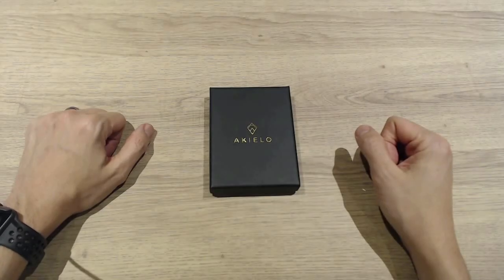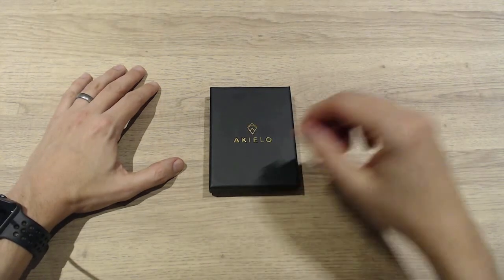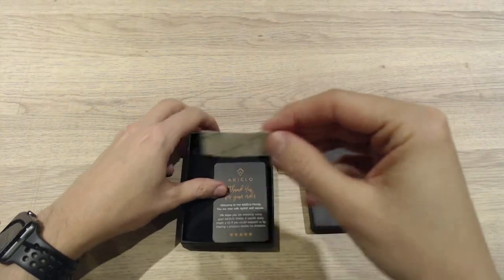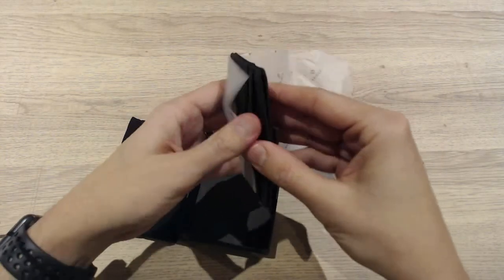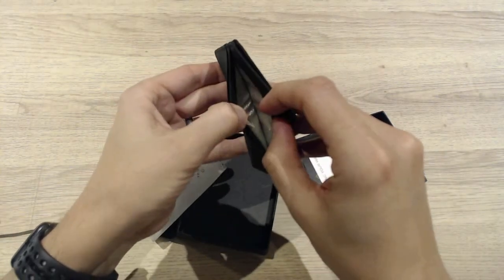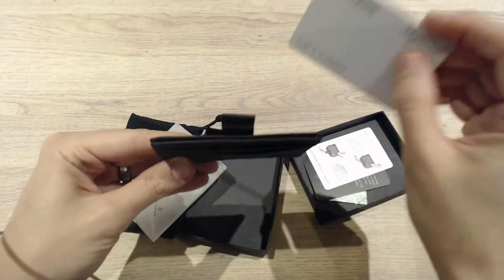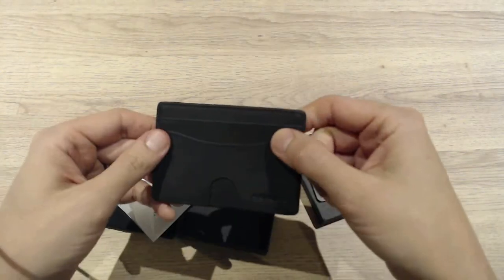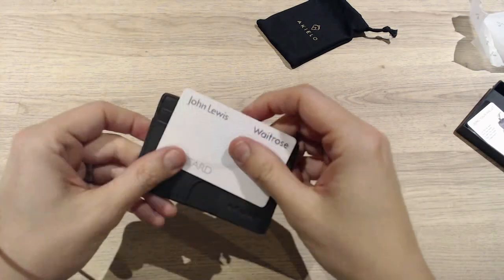Akielo Wallet/Sleeve/Card Holder Review and Unbox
I have just purchased this and it's an unboxing, it's great... since making the video I have used it and it's really really simple to use and makes it so much easier to have cards protected and on me :)